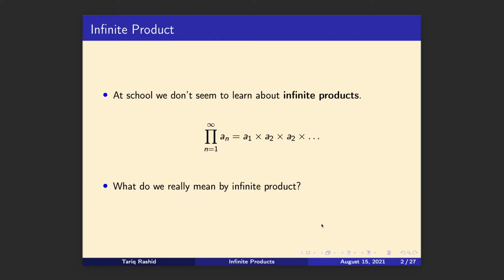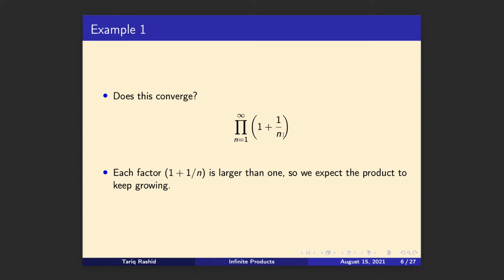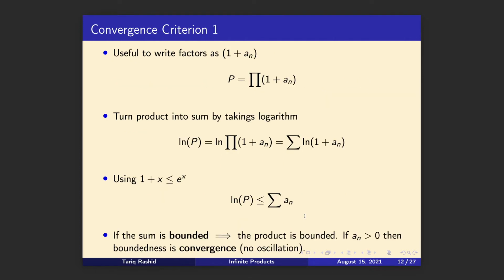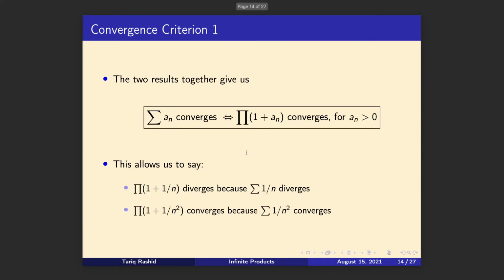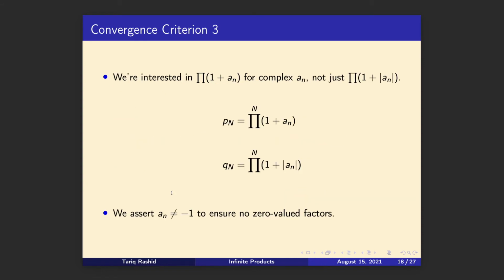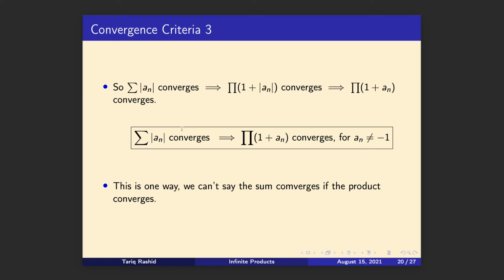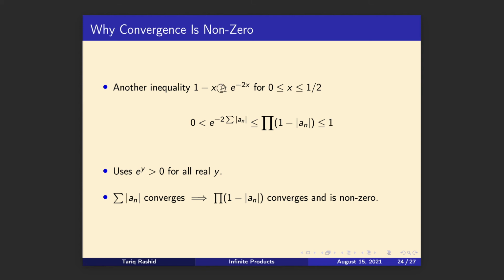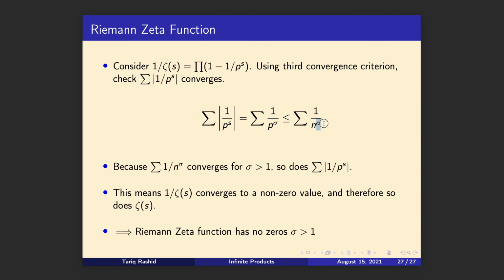10d - Infinite Products Revisited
In this video we revisit infinite products and:
 * define them in terms of partial products
 * define convergence and explain "divergence to zero"
 * derive three convergence criteria including for complex factors
 * apply them to the Riemann Zeta function to show it doesn't have zeros at σ›1

The following two pieces of music are freely licensed for use in this video.